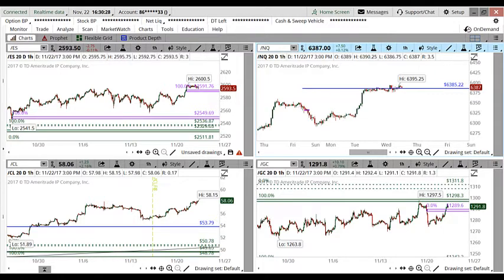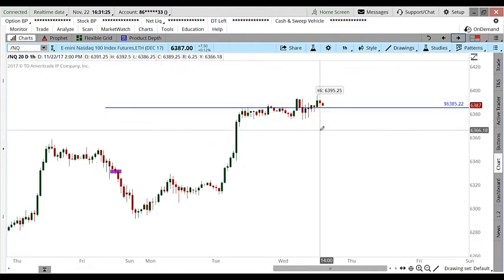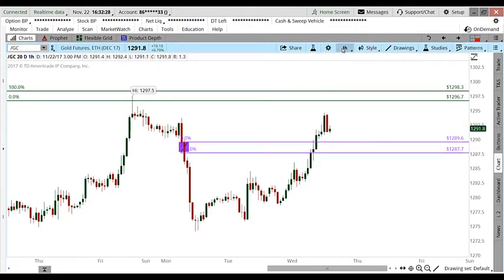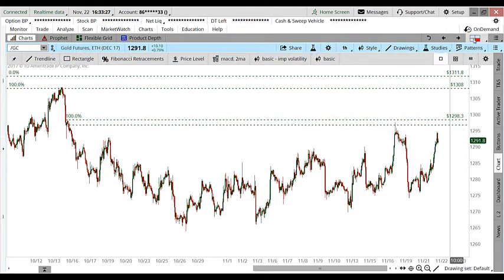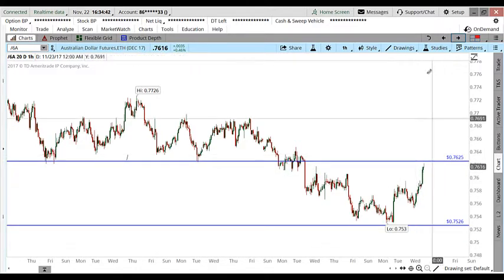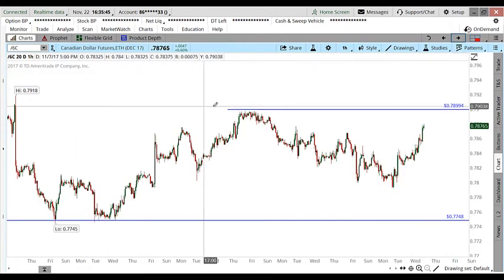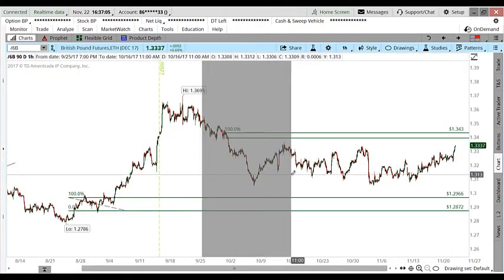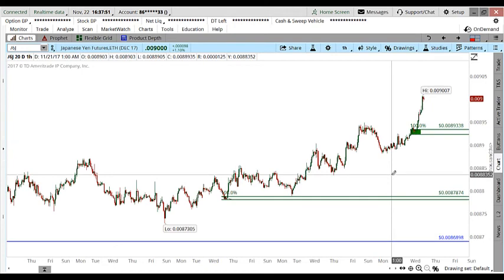Daily Market Commentary - 11/22/2017 - Chuck Fulkerson